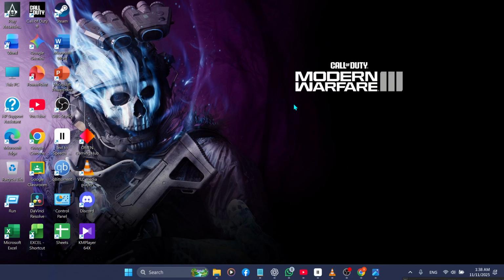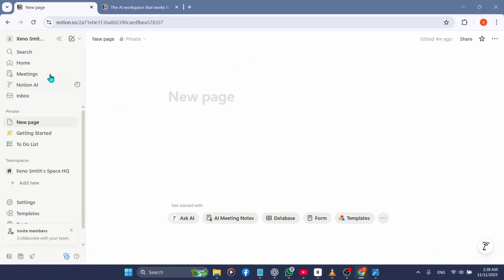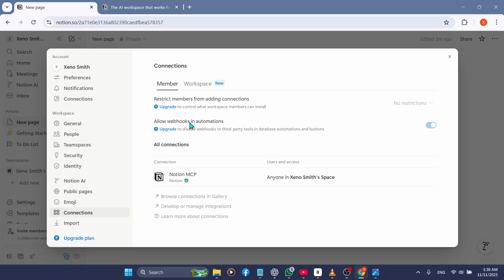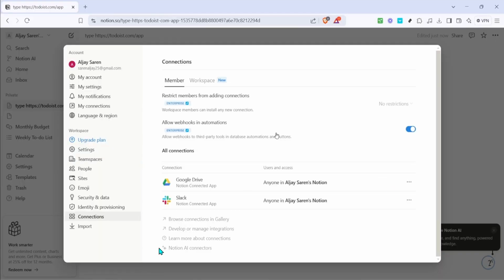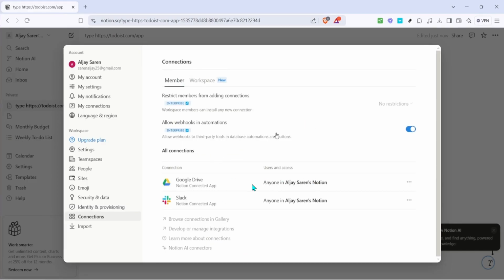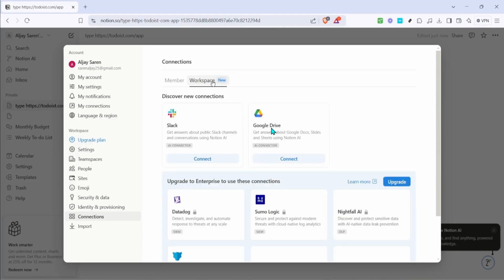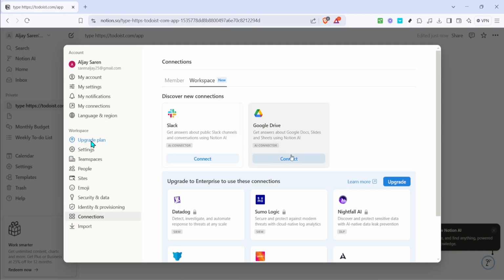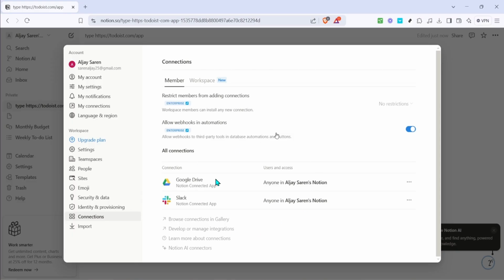How To Integrate Google Drive With Notion - 2025 (Simple Tutorial)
How to Integrate Google Drive with Notion
In this video, how to integrate Google Drive with Notion is explained step by step. You will learn how to connect your Google Drive account, embed files, and manage documents directly in Notion for better productivity. This guide also covers organizing files, sharing documents, and using Google Drive links inside Notion pages to streamline your workflow efficiently.